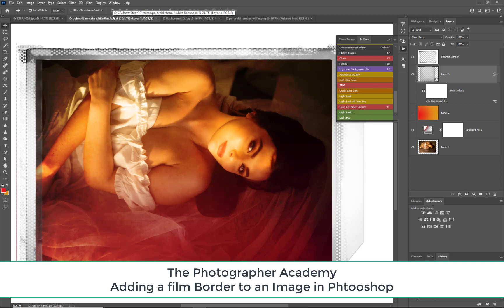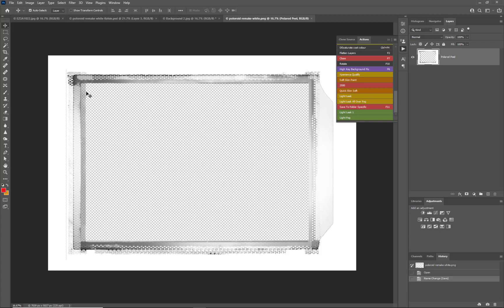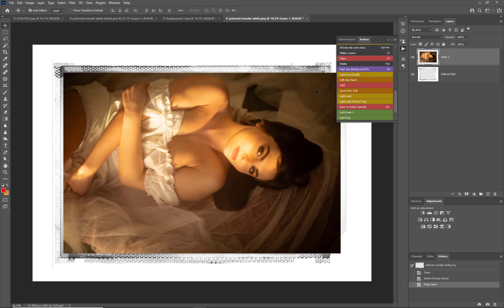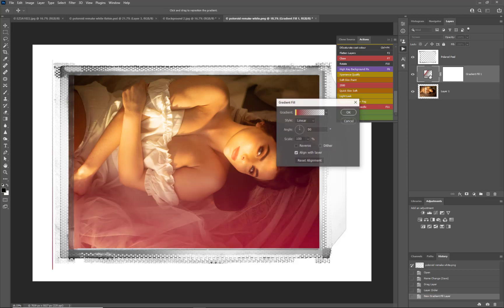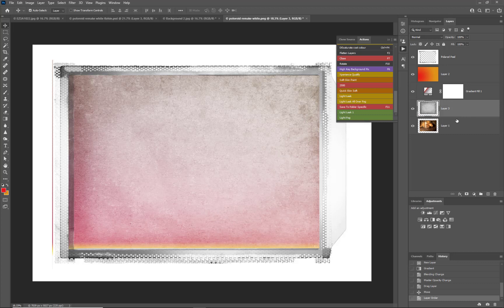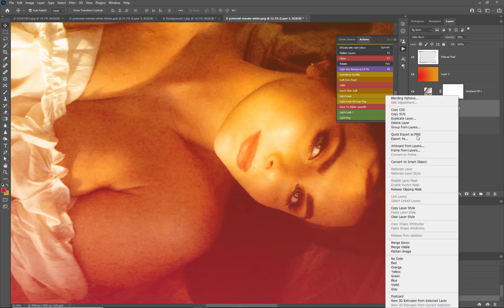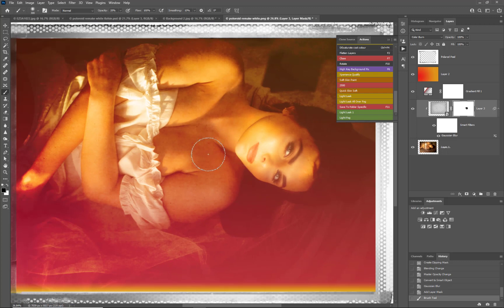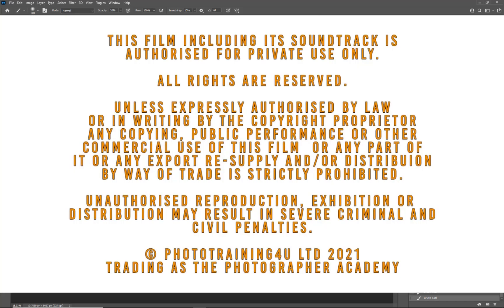Adding a film border to an image in Photoshop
In this series of films Mark Cleghorn takes you through a step by step guide to Photoshop. This series is designed to get you started with the fundamental basics of Photoshop then moving you on to the more creative post production. Then based on your own workflow in just 7 days learn exactly what you need to get the most out of Photoshop.

In this film we look at learning how to create and use your own Polaroid film edge in Photoshop